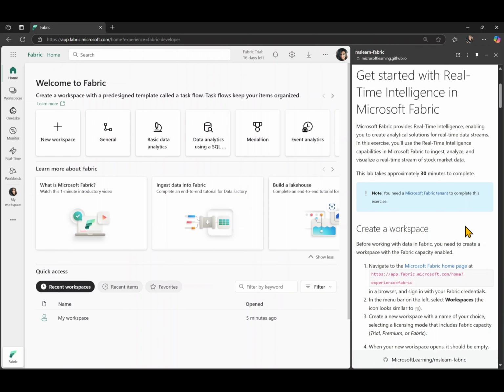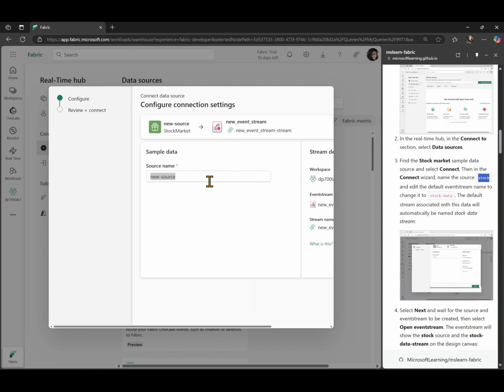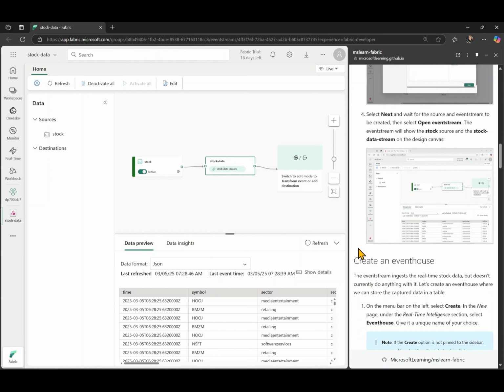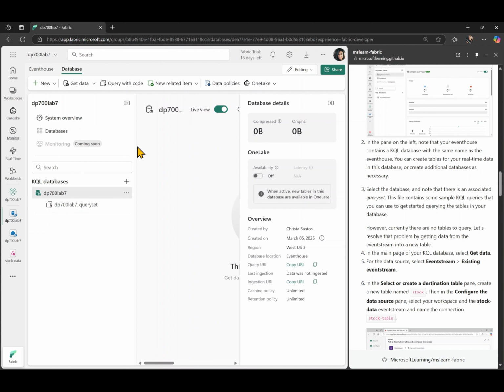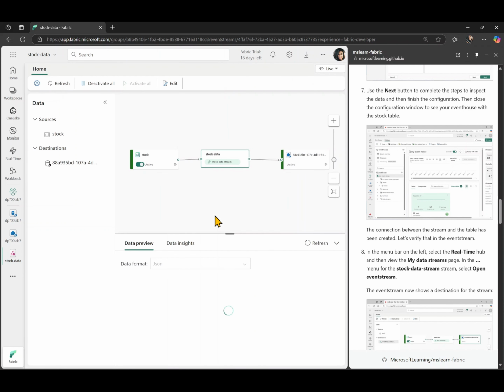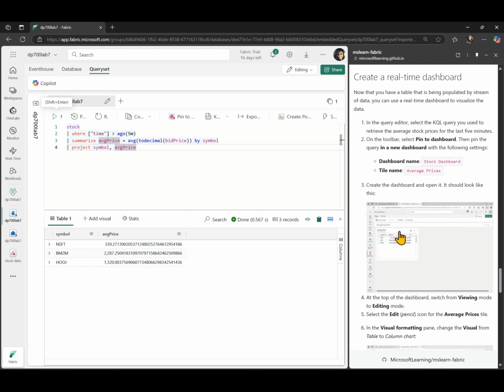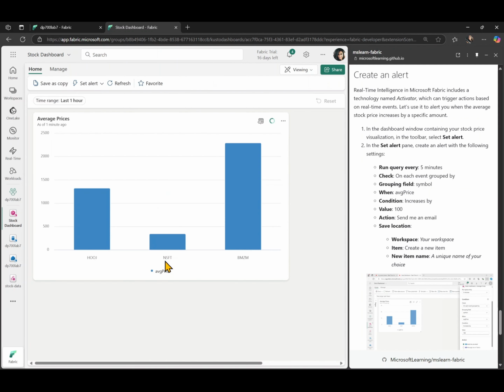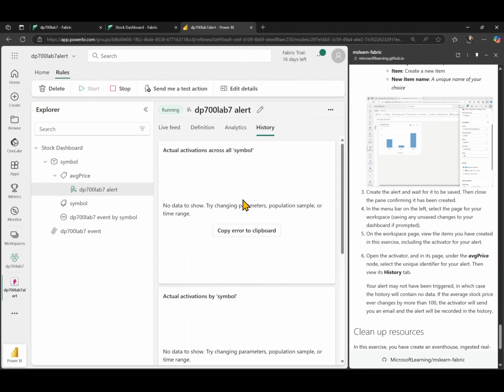DP-700 - Lab 7 Explore Real Time Intelligence in Fabric